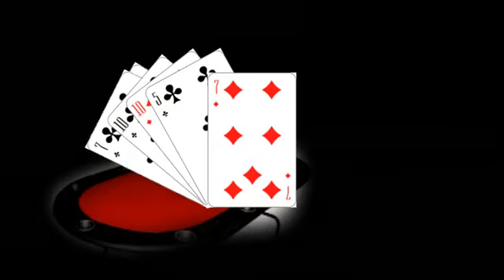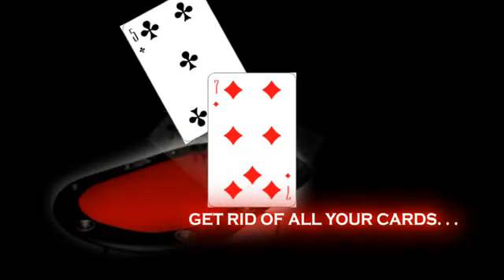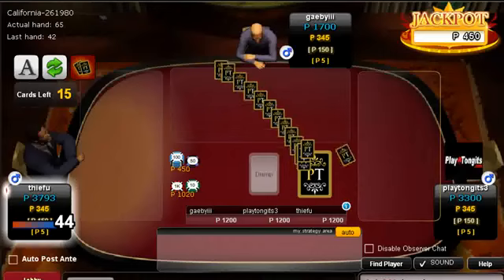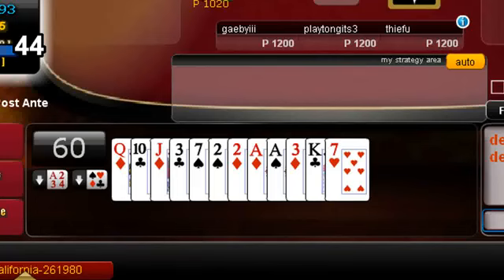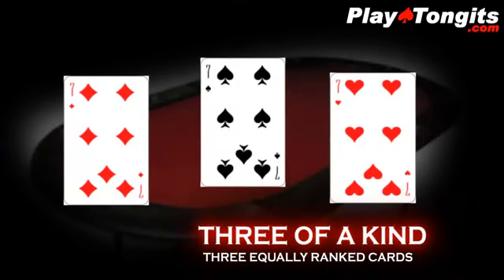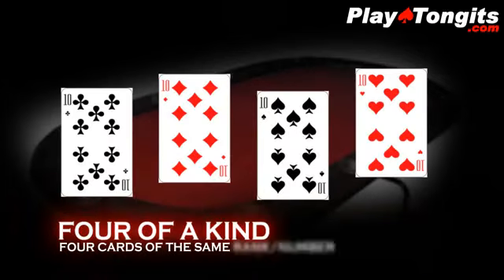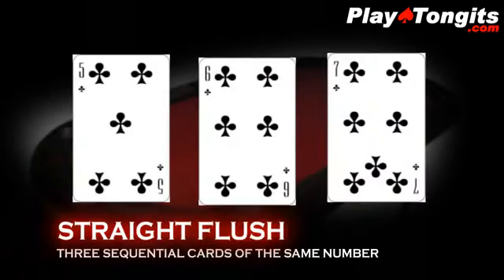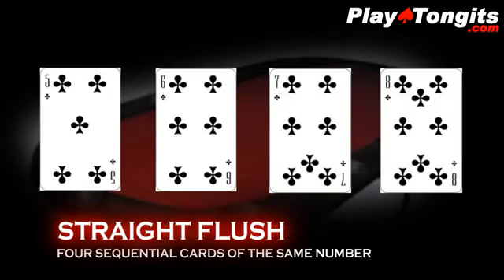Playtongits.Com - How to win the game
((=== This video will teach you how you can win the game

is the very first Online Multiplayer Tongits. You can chat with your friends while you play, compete in multiple tables, and best of all ITS FREE 24/7! So get connected, sign up, and experience your favorite game WIRED!
is playtongits official online social networking site. This site is where playtongits players interact and get connected with other members including the playtongits crew making interaction and communication with them for events, tournaments and contest promos easier.

LETS PLAYTONGITS NOW!

Dont Know How to Play?

GET CONNECTED!